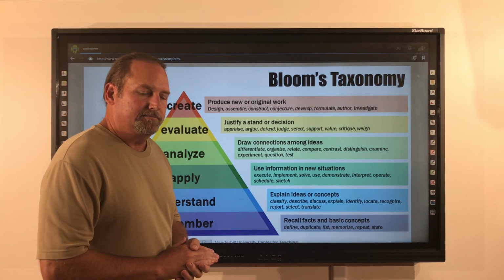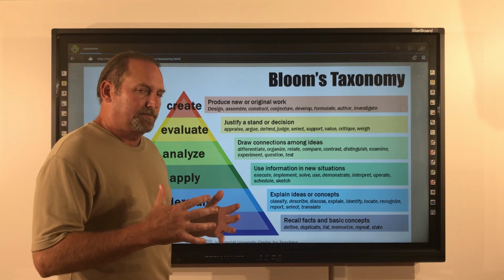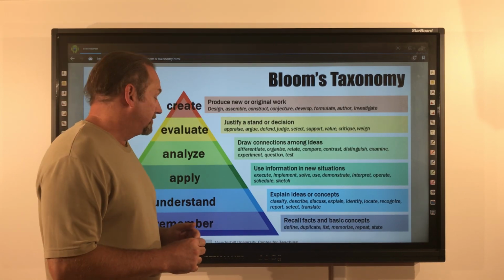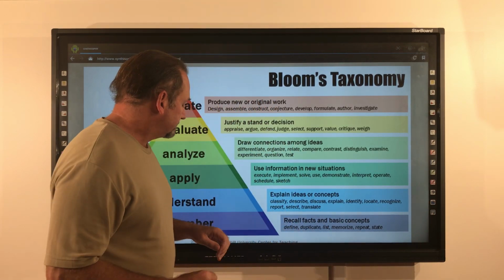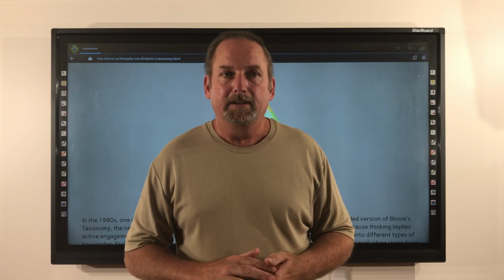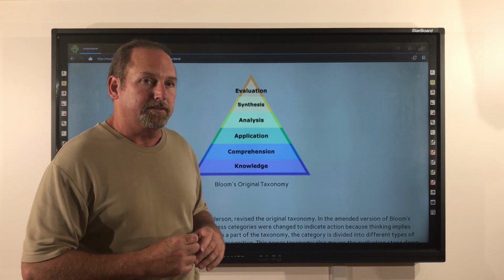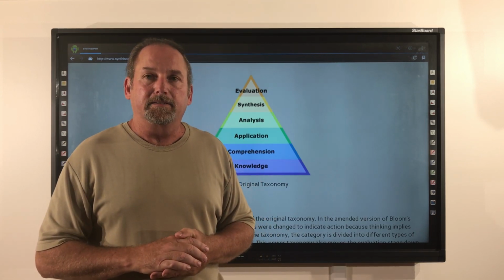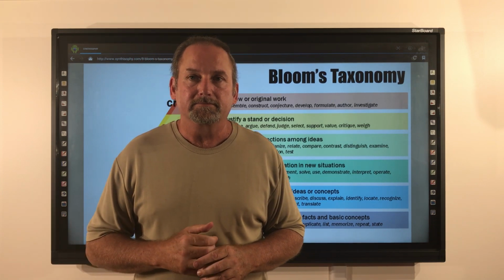Synthisophy, Chapter 12: Bloom's Taxonomy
Here’s a summary of Chapter 12 of Synthisophy, Bloom’s Taxonomy. There is nothing comparable to the creativity of the human brain.  Check it out and tell us what you think at synthisophy.com!